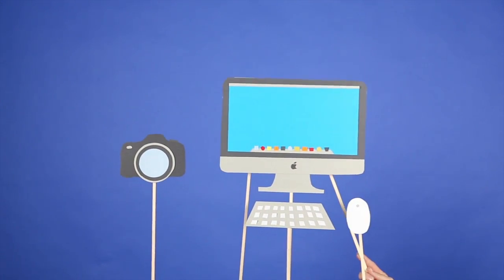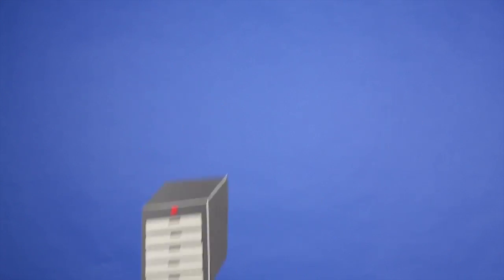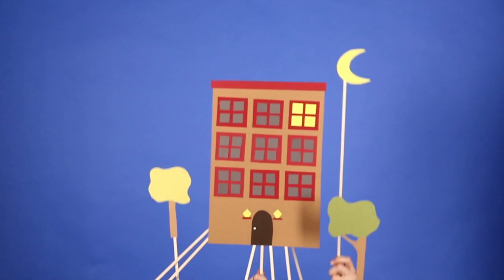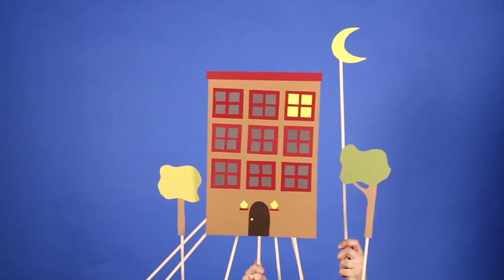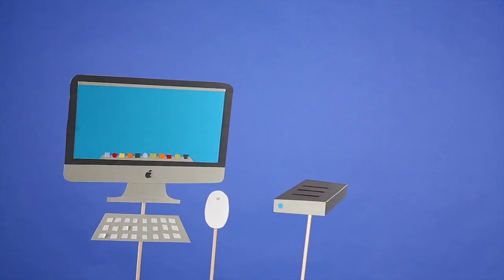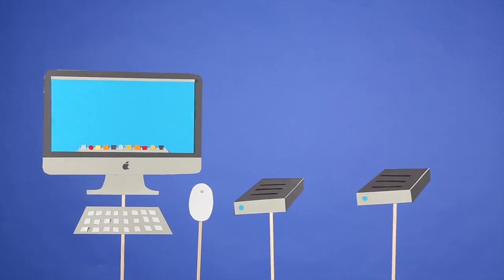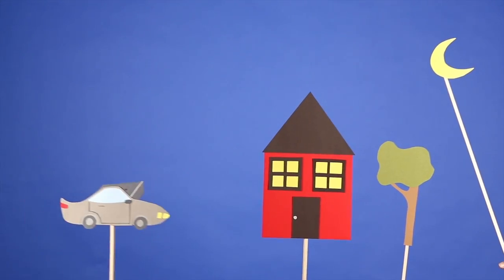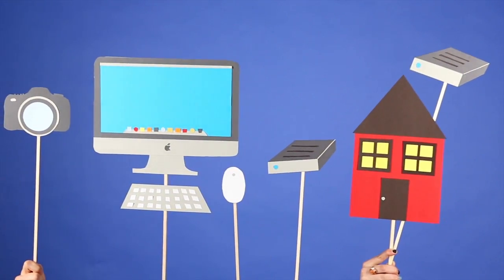FRANK Magazine - Data Back-Up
Learn  the right workflow to keep your files safe with this handy and informative video!

Video directed by Joshua Uhl
Video filmed and edited by Rudy Lorejo
Cutouts by Jo-Nell Sieren
Puppeteers: Anna Evans, Norah Gustafson, Jo-Nell Sieren, Joshua Uhl, Eavan Wallner, and Spencer Zidarich